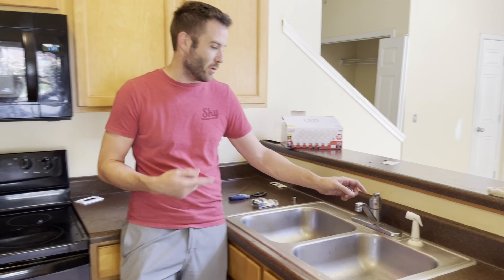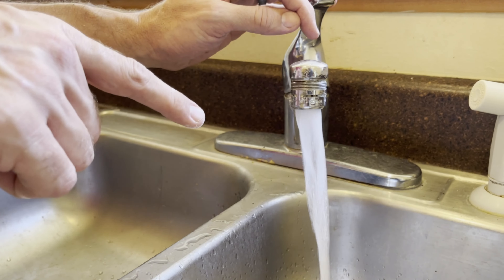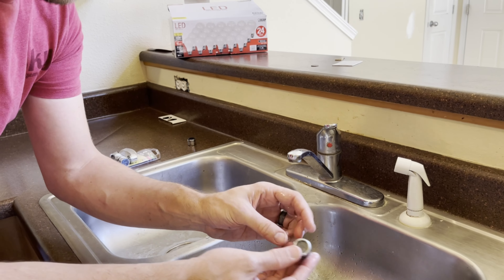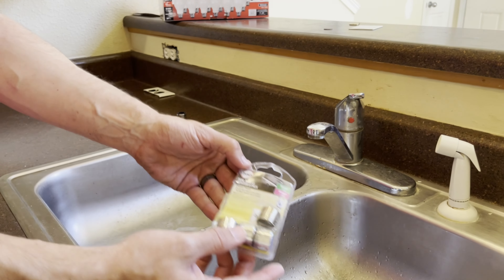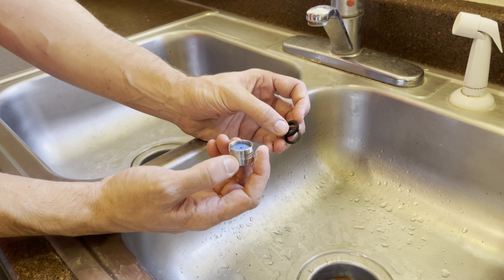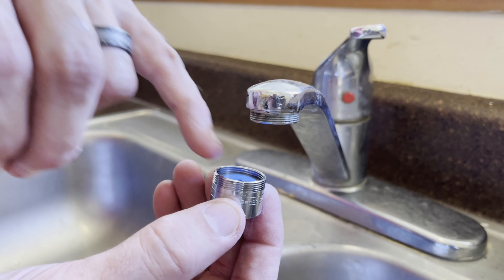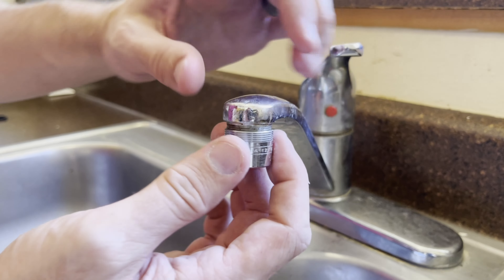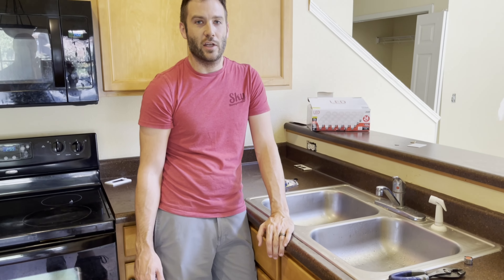How to replace a sink aerator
Here is an easy way to change out the aerator on your sink.  Some aerators are threaded from the inside and some from the outside.  Sizing is fairly universal.  If you get one of the dual threaded "universal" aerators they will work on 90 percent of sinks.  The one used in the video is from @lowes but we will link a universal one here:

Here @SkyManagement we do our best to save you money and time.